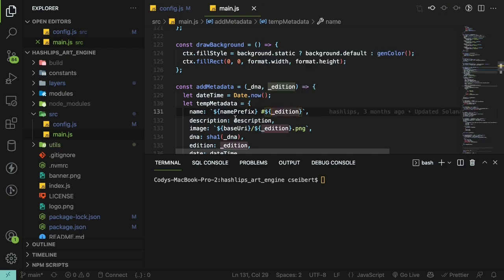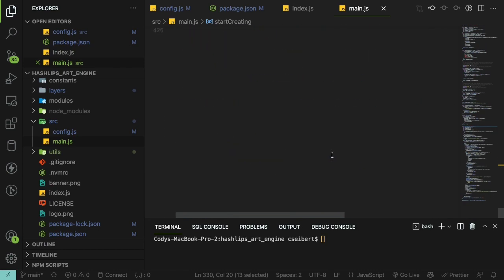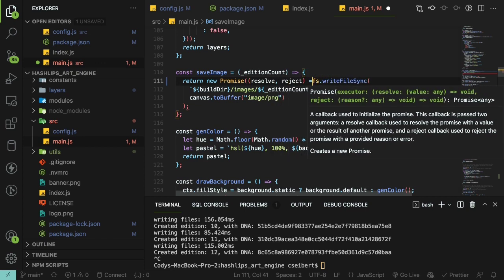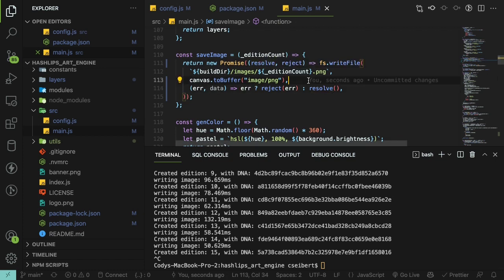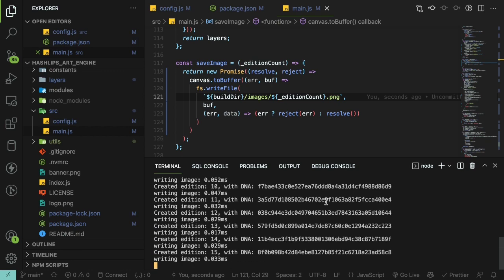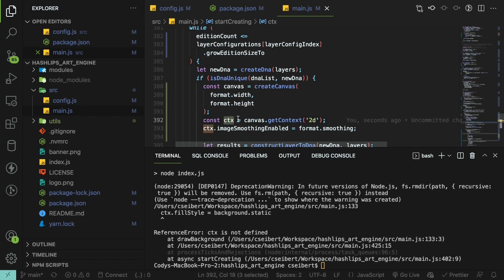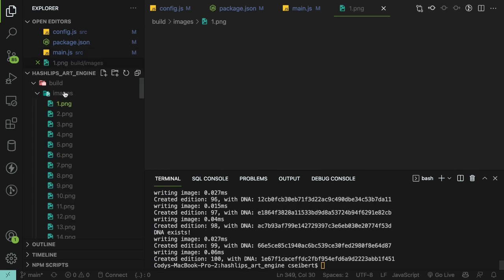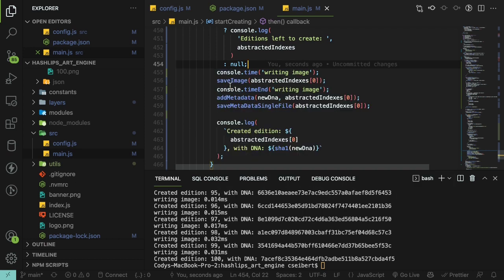A Practical Example of Performance Optimizations in Node.JS | Looking at HashLips NFT Art Engine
I was looking at some of the hashlips nft art engine code and found a performance issue with using fs.writeFileSync.  Remember to use fs.writeFile, the async function, whenever possible in node to prevent node from blocking.